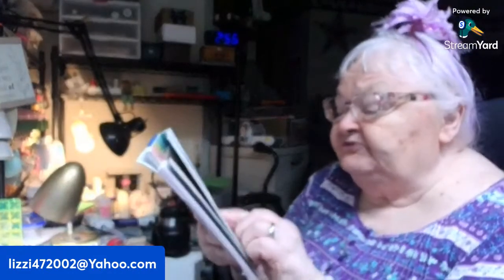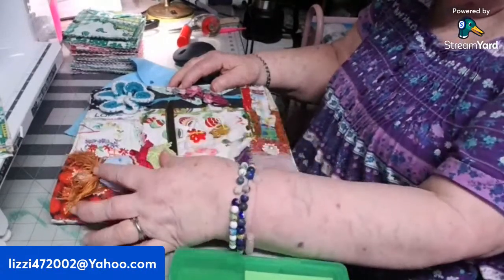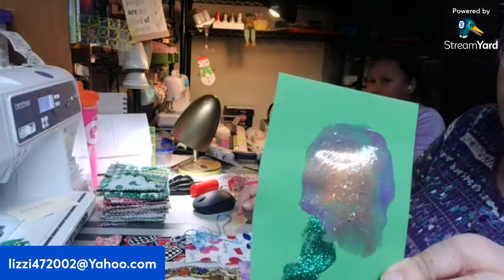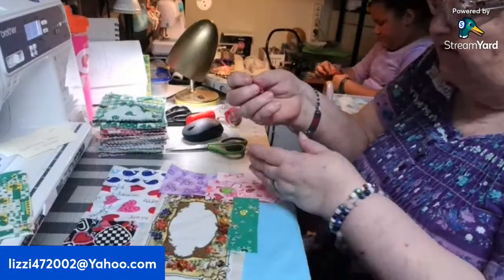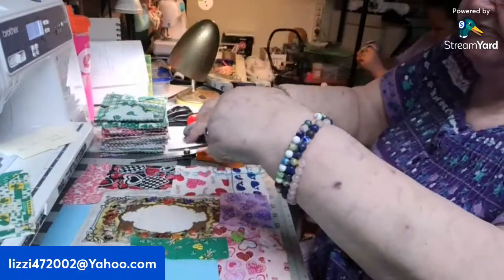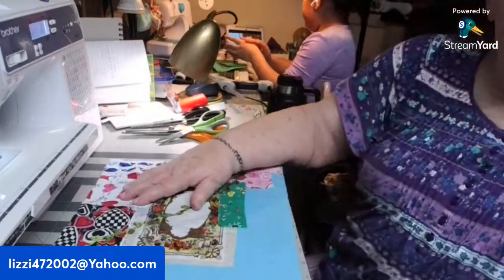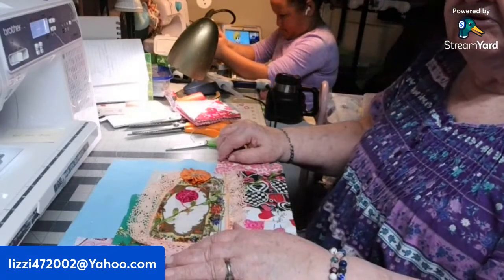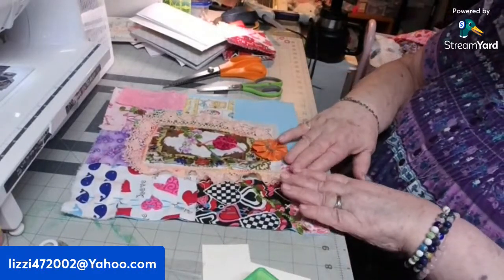Mixed Textile Prompt Along